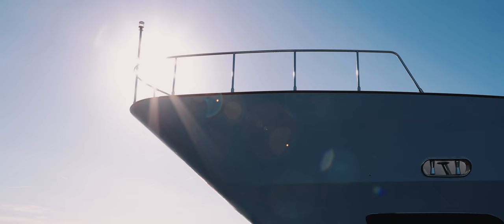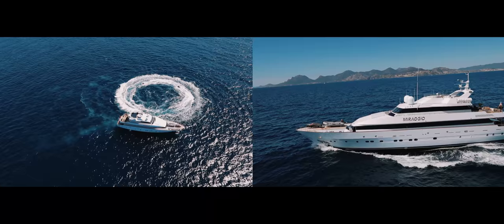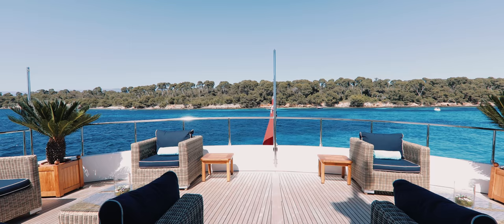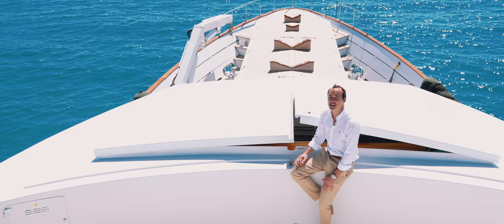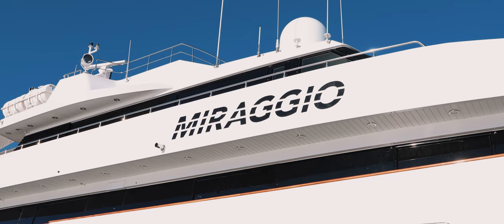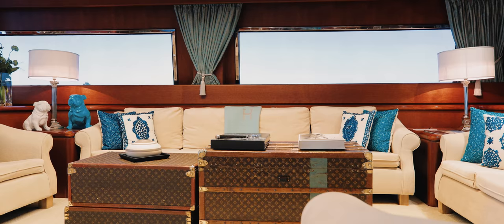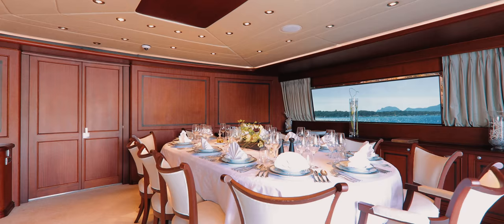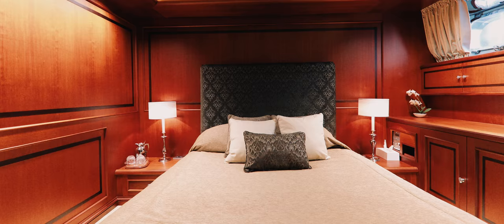Superyacht Miraggio For Sale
The 134-foot (40.73m) MIRAGGIO is a very long-range, seaworthy superyacht with an impressive internal volume.

Designed to cruise in lavish comfort and classic elegance, MIRAGGIO is a spacious, tri-deck yacht with incredible cruising capabilities. Her rich heritage traces back to 1988 Italy, where she was crafted by renowned luxury yacht builders Siar & Moschini.

A collaboration between Studio Bacigalupo and Franco Anselmi Boretti, MIRAGGIO’s enduring build combines advanced technology, sophisticated construction, impressive teak woodwork and timeless design. Styled by Daniela Leusch, her interior is finished in rich mahogany and is well-equipped with beautiful furnishings, amenities, and entertainment facilities.

MIRAGGIO can sleep an extended family or group of up to 12 in a plush master, three doubles, and two twin cabins with bathtubs, toilets, and bidets. In addition, there is space for up to 11-crew onboard to ensure a relaxed luxury yacht experience. Her large decks, bridges and exterior spaces are ideal for cocktail parties, lounging, or sunbathing. She also offers three separate storage compartments; each has an extensive variety of toys and tenders, which include wakeboards, waterskis, kayak canoes, and much more.

Recently, MIRAGGIO underwent a multi-million euro makeover, which was done partially in Asia and extensively in France. In La Ciotat, Monaco Marine installed her with Zero Speed stabilizers. In addition, MIRAGGIO was furnished with completely new interiors, appliances, and entertainment facilities.